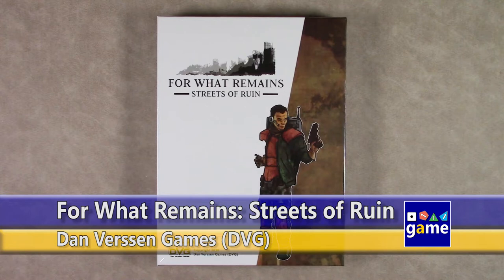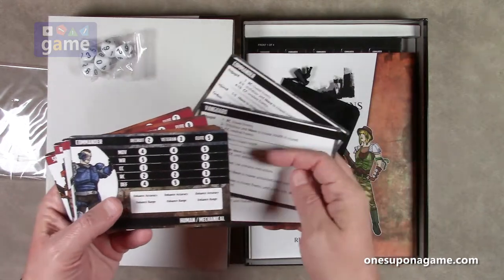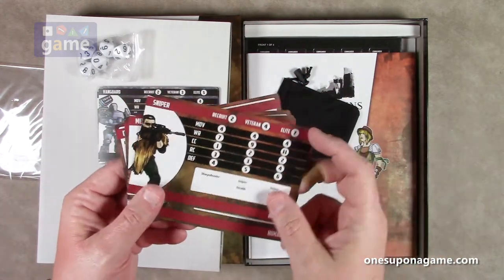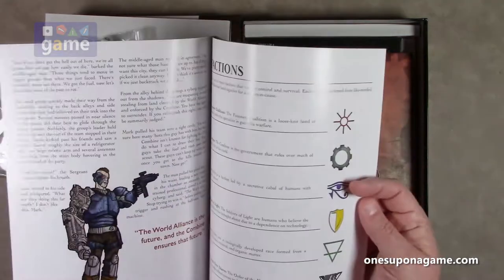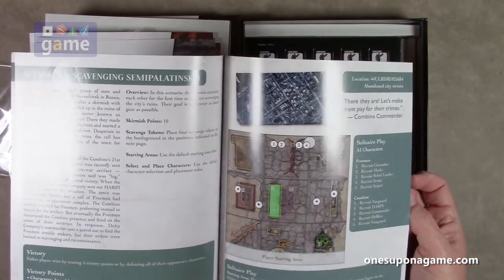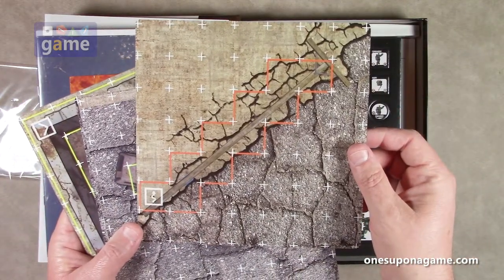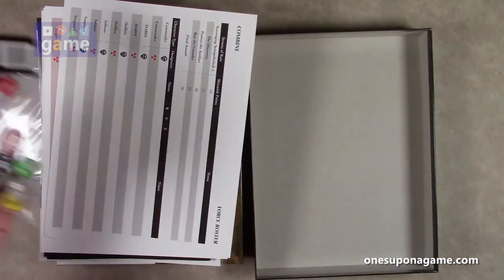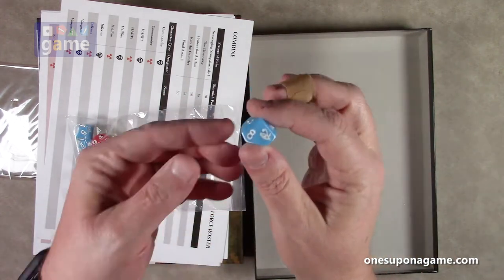For What Remains: Streets of Ruin || unboxing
Unboxing the David Thompson post-apocalyptic skirmish title "For What Remains: Streets of Ruin" from DVG.